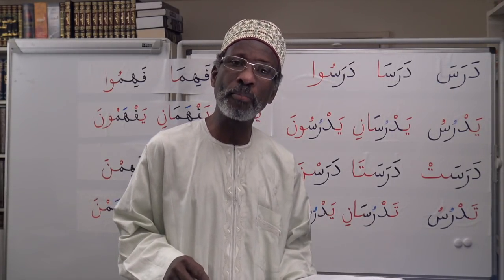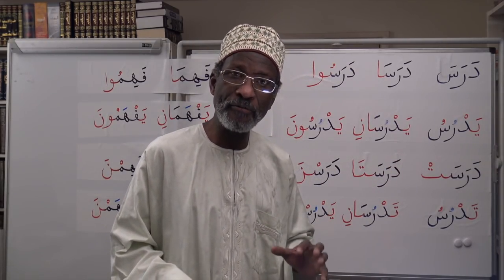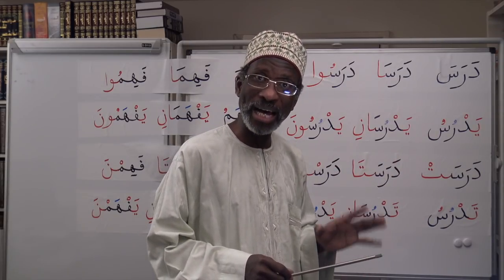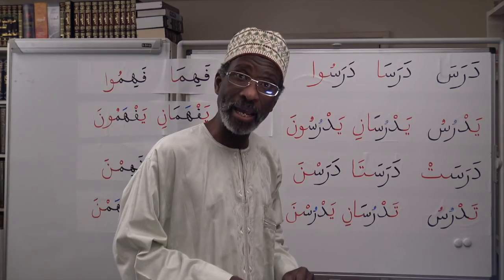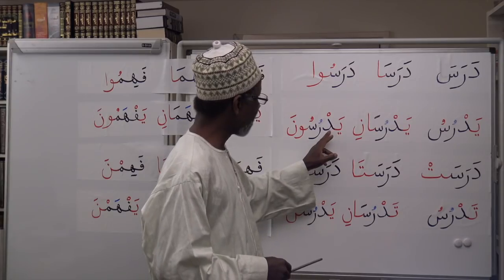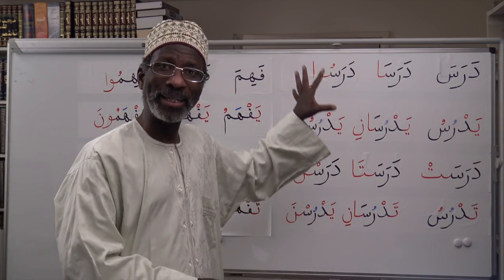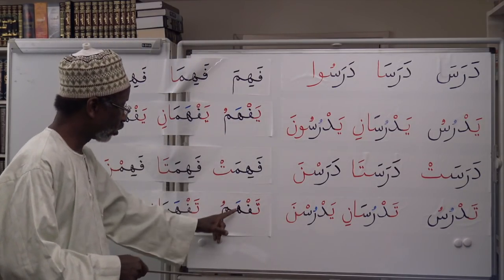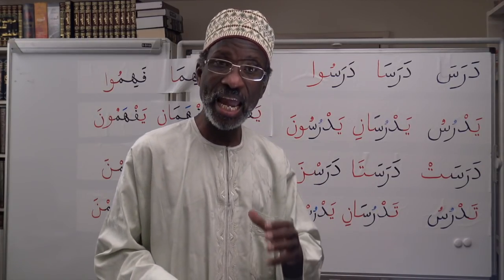Gateway to Arabic Book Three, Lesson 20: Simple Present Tense Verbs Conjugation Part 1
Simple Present Tense VerbsAs you will recall, the middle root letter in a simple past tense verb may take a fatha, a kasra or a damma. It is very important to learn the correct middle root letter vowel when formulating the present tense, because it is not necessarily the same as in the past tense. In the vast majority of cases, verbs that have a kasra on the middle root letter in the past tense will have a fatha on the middle root letter in the present tense, and verbs with a damma in the past tense will keep a damma in the present. However, verbs with a fatha on the middle root letter in the past tense may take a fatha, kasra or damma in the present, and so must be learnt by heart.